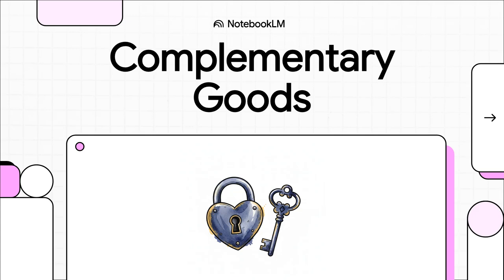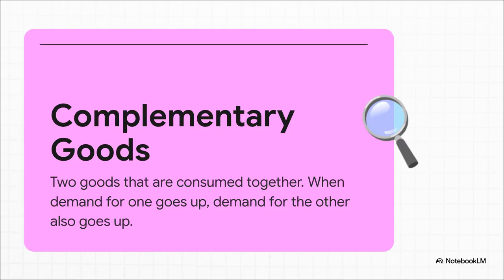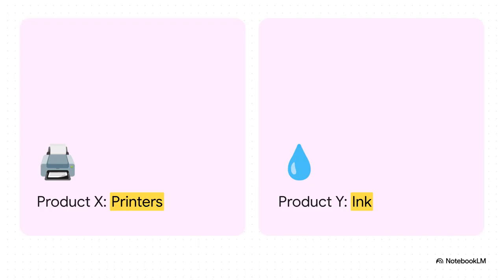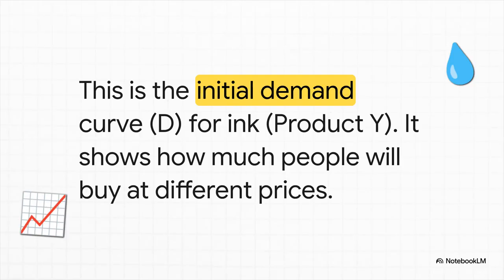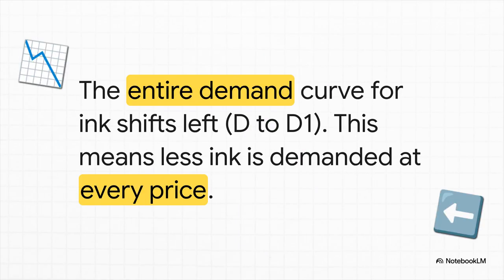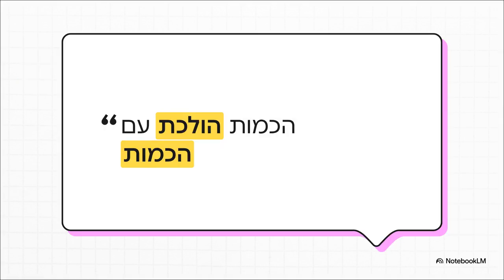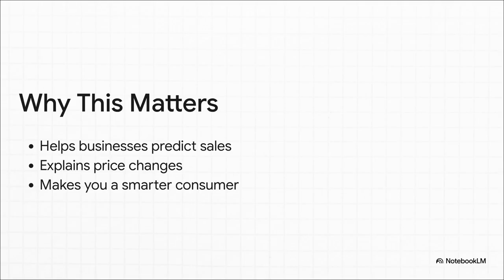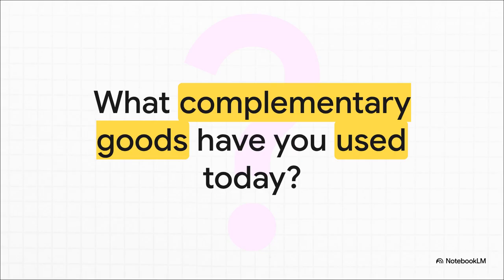Complementary Goods and Linked Demand #3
This lesson explores the concept of complementary goods and explains why the demand for one product is often directly tied to the demand for another.

Using clear real-world examples such as phones and cases, printers and ink, and the classic razor and blades model, we show how changes in one market can cause a shift in the demand curve of a related product.

You’ll learn:

What complementary goods are and how they differ from substitutes

Why demand for complementary goods moves together

How changes in one product market shift the demand curve of another

Why businesses closely track related products when forecasting demand

This lesson highlights the deep interconnectedness of markets and explains important ripple effects in real-world pricing and consumption.